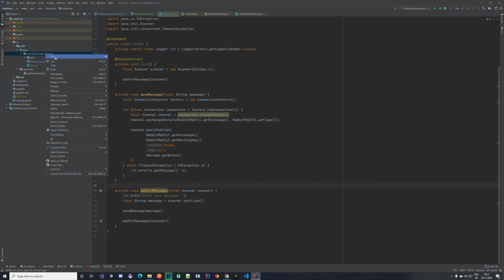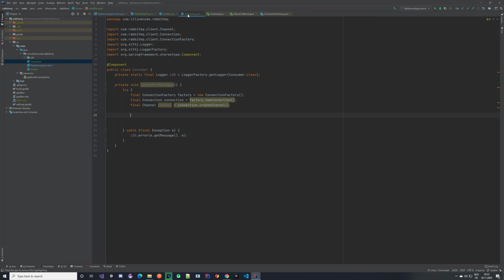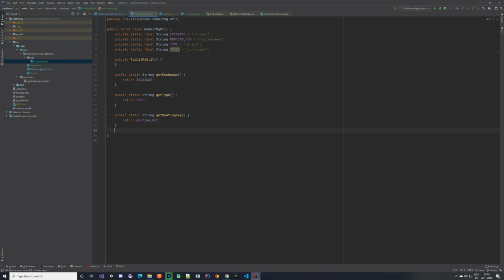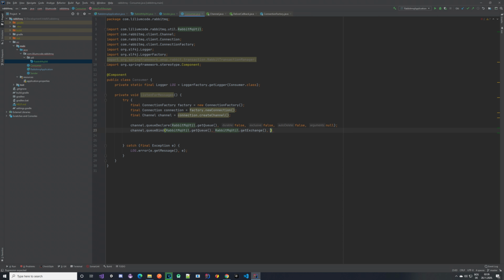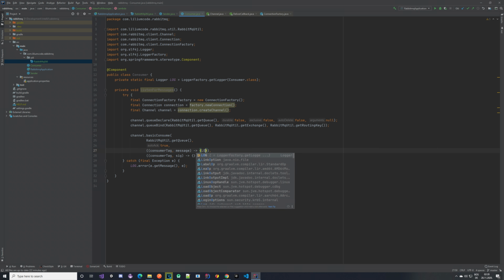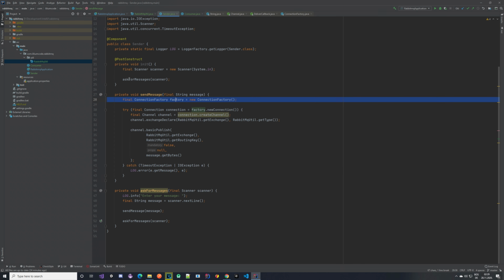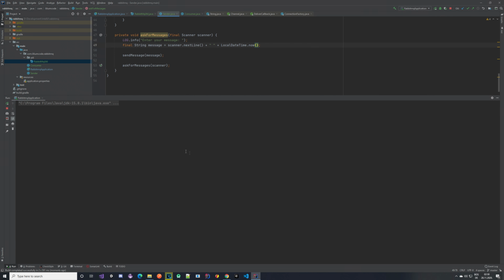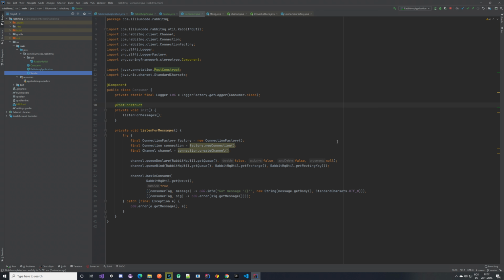RabbitMQ with Spring Boot - Part 3 - Consuming messages from RabbitMQ server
In this video we take a look on how to consume messages from RabbitMQ server and display them in the console.